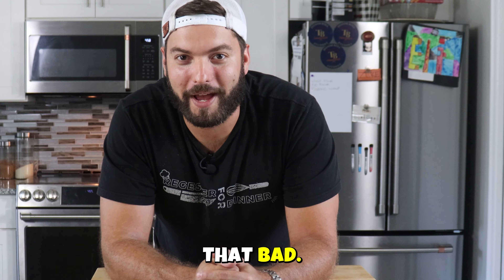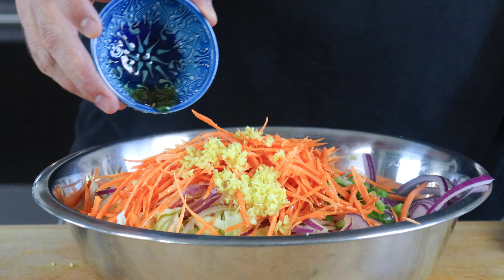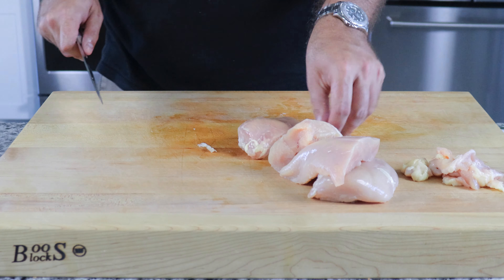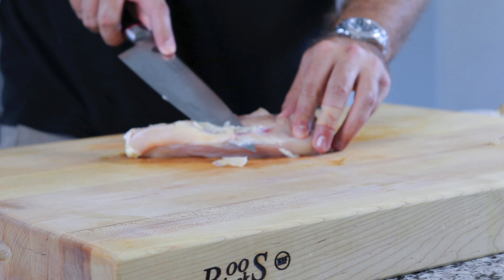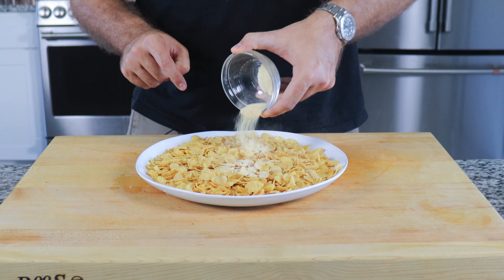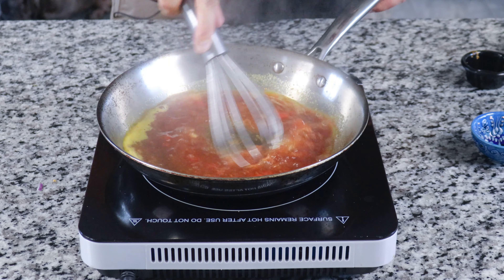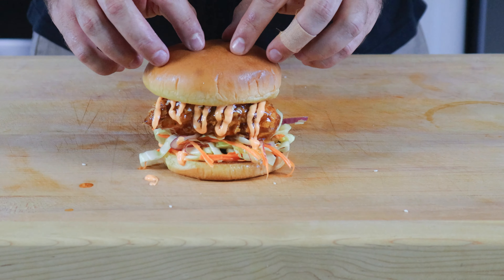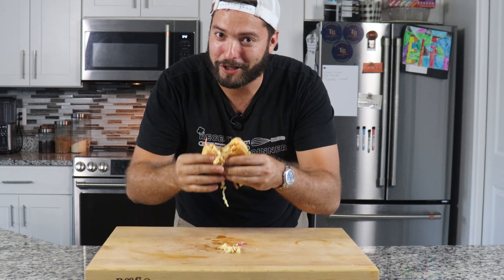Air Fried Chicken Sandwich Recipe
🍊🍗 Experience Flavorful Delight: 500-Calorie Air Fried Orange Chicken Sandwich with Asian Slaw and Sriracha Aioli! 🍊🍗

Prepare to tantalize your taste buds with our guilt-free masterpiece, the 500-calorie Air Fried Orange Chicken Sandwich. In this mouthwatering culinary adventure, we're taking a classic favorite and giving it a wholesome twist that doesn't compromise on taste.

Watch as we transform tender, succulent pieces of chicken into crispy perfection using the magic of air frying. Our secret weapon? A zesty orange glaze that infuses each bite with a burst of citrusy goodness.

But that's not all! We're taking this sandwich to the next level with a vibrant Asian slaw that's a medley of crunchy freshness. Crisp vegetables, perfectly balanced flavors, and a touch of ginger and soy create a symphony of textures that'll make your taste buds sing.

And let's talk about that Sriracha aioli! Creamy, spicy, and oh-so-delicious, it's the perfect companion to elevate this sandwich to gourmet status. We'll show you how to whip up this tantalizing sauce that adds a kick of flavor without piling on the calories.

Whether you're a health-conscious foodie or just looking for a tasty meal that won't break the calorie bank, this Air Fried Orange Chicken Sandwich is a game-changer. With just 500 calories, you can enjoy a satisfying meal that's big on taste and light on guilt.

Elevate your dining experience with our 500-calorie Air Fried Orange Chicken Sandwich, paired with an Asian slaw that's a burst of freshness and a Sriracha aioli that's pure spicy perfection. This recipe proves that you can enjoy a wholesome meal without sacrificing flavor. Join us on this culinary journey and discover how to make every calorie count in the most delicious way possible!